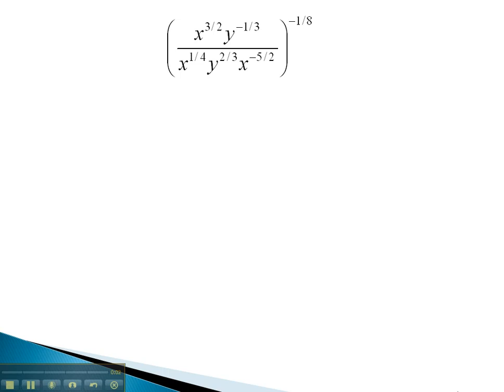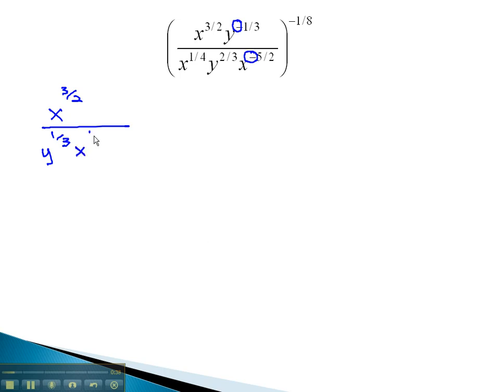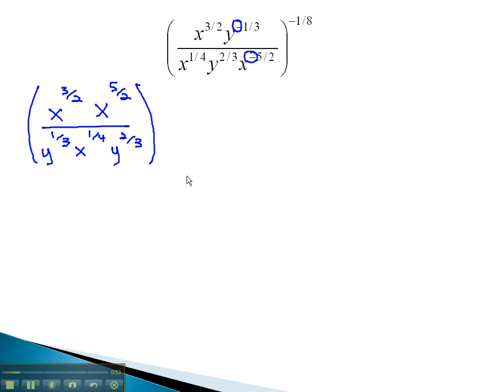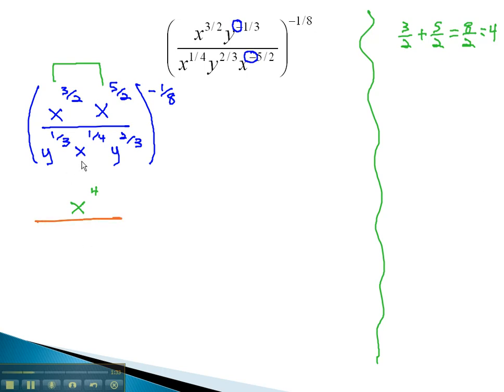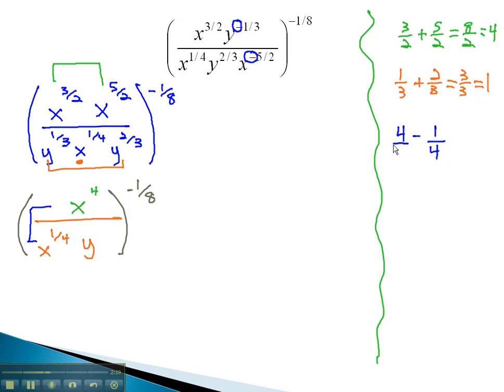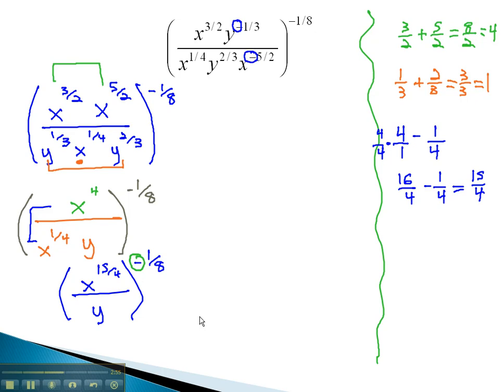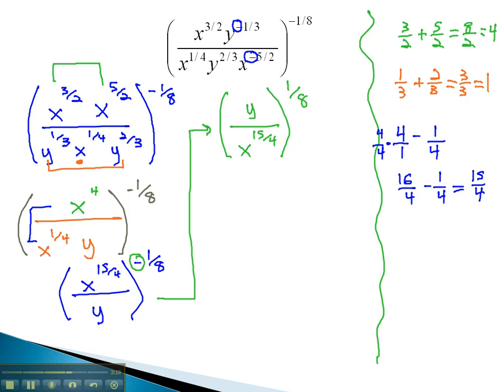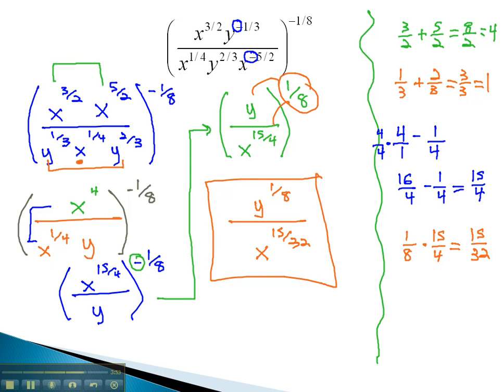Rational Exponents - Simplify Part 2